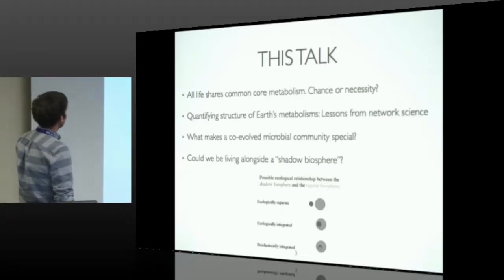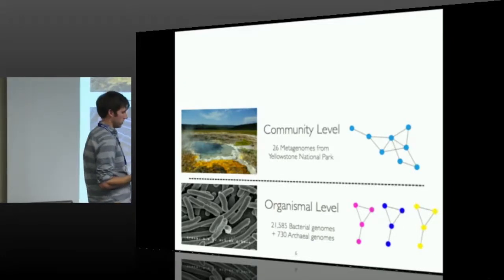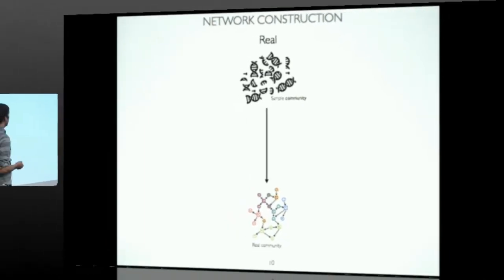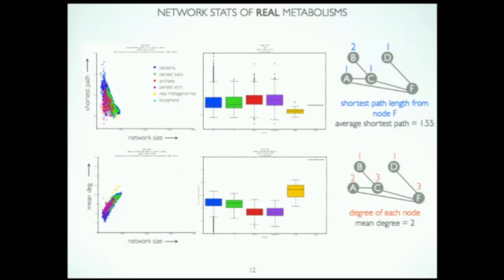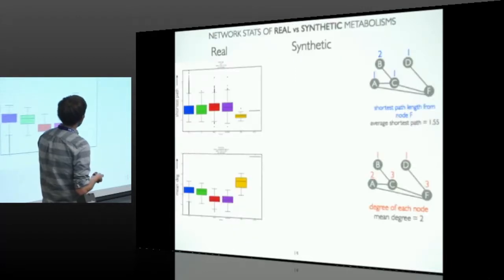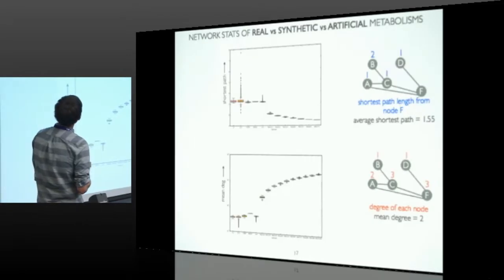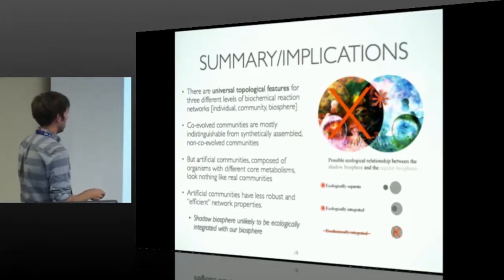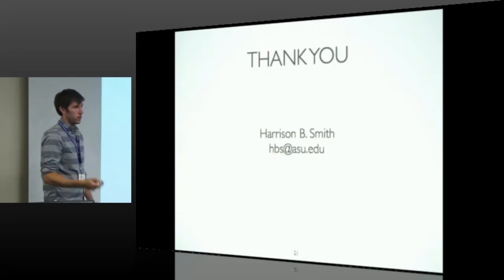AbGradCon 2016: Day 2 - Harrison Smith